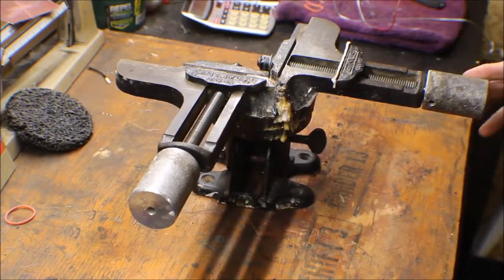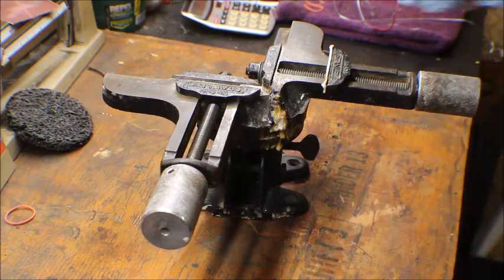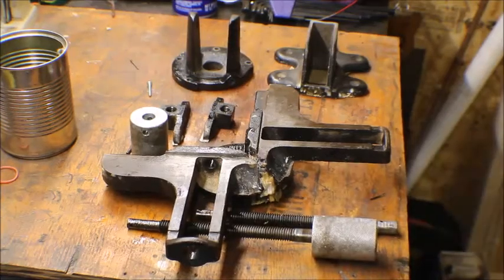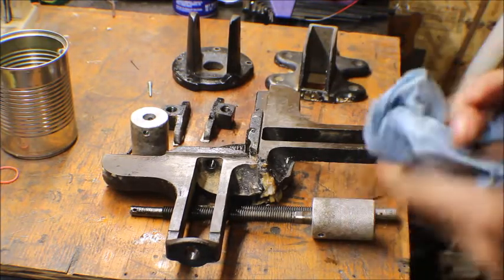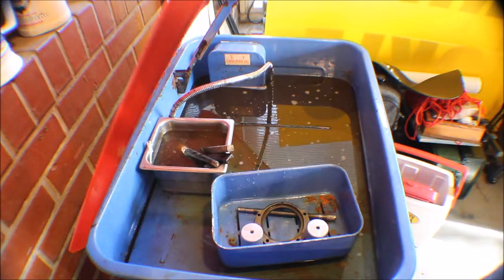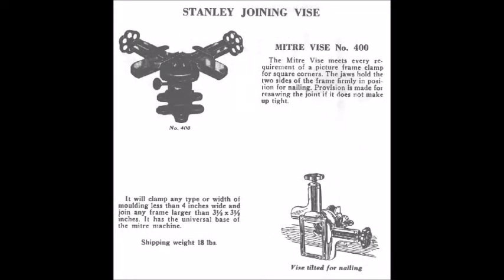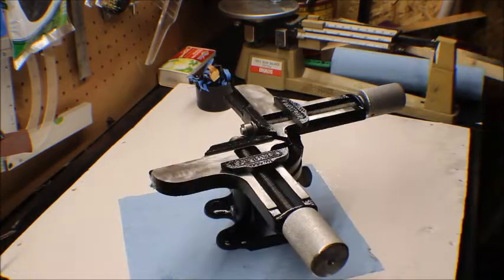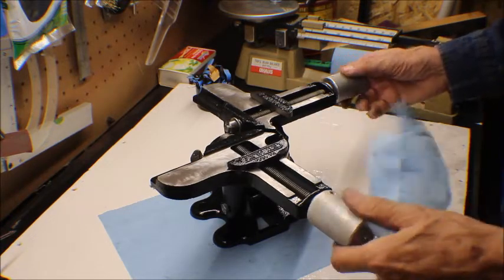Vintage Stanley N0 400 Framing Clamp Restoration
This restoration was done for a couple of vendors in the same flea market as me. They both restore and re-frame  vintage and new pictures.  Both do a fantastic job.